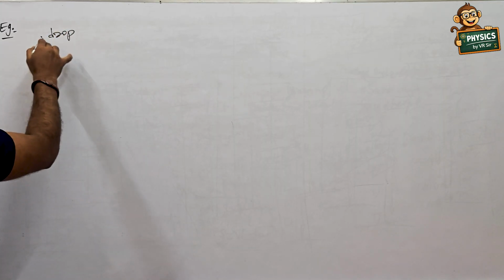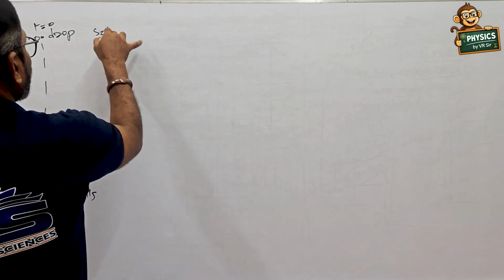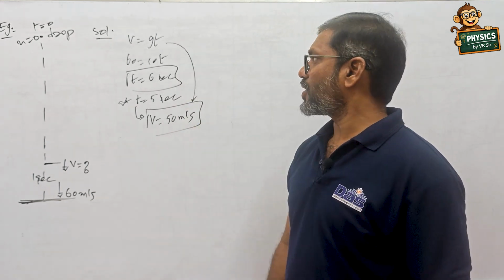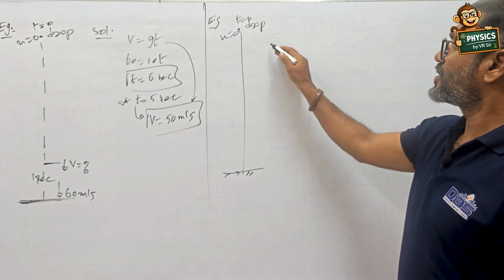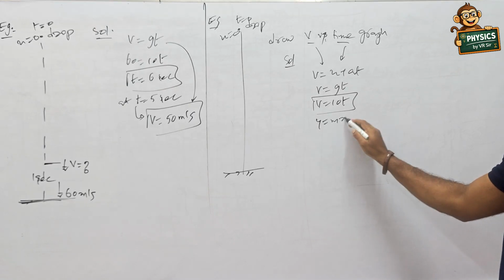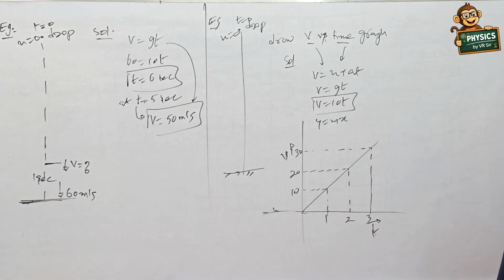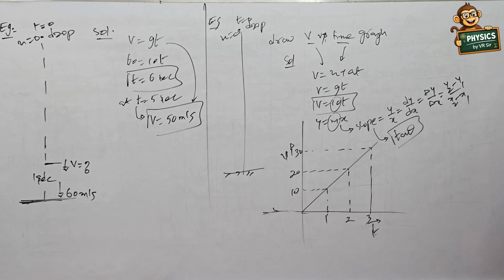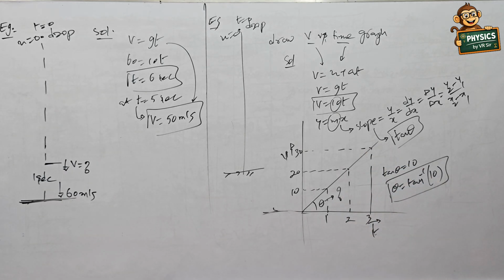kinematics Part - 40 | JEE PHYSICS | DAS ACADEMY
In this lecture, we continue our study of Motion Under Gravity and Free Fall Motion.

In this lecture, we solve an important free fall problem based on finding the velocity of an object before it reaches the ground.

We also begin the graphical analysis of free fall motion and understand the relationship between velocity and time.

📚 Topics Covered in This Lecture:

✅ Ball Dropped from a Height
✅ Initial Velocity of a Dropped Object
✅ Velocity Before Reaching the Ground
✅ Velocity One Second Before Reaching the Ground
✅ Velocity-Time Relationship
✅ Velocity-Time Graph
✅ Equation of a Straight Line
✅ Slope of a Graph
✅ Application of v = gt
✅ Graphical Analysis of Free Fall Motion
✅ Motion Under Gravity Numericals

📌 Important Formula:

For a ball dropped from rest:

u = 0

Therefore:

v = gt

Taking:

g = 10 m/s²

we get:

v = 10t

📌 Example Discussed:

A ball is dropped from a certain height.

Its initial velocity is:

u = 0

The ball reaches the ground with a velocity of:

v = 60 m/s

Find the velocity of the ball one second before reaching the ground.

Using:

v = gt

60 = 10 × t

Therefore:

t = 6 seconds

One second before reaching the ground:

t = 5 seconds

v = 50 m/s

Hence, the velocity of the ball one second before reaching the ground is:

50 m/s downward.

📌 Velocity-Time Graph:

For a freely falling object:

v = gt

Taking:

g = 10 m/s²

we get:

v = 10t

This equation has the form:

y = mx

Therefore, the velocity-time graph is a straight line passing through the origin.

At:

t = 1 second,

v = 10 m/s

At:

t = 2 seconds,

v = 20 m/s

At:

t = 3 seconds,

v = 30 m/s

At:

t = 4 seconds,

v = 40 m/s

Therefore, velocity increases linearly with time.

📌 Important Graph Concept:

The slope of a velocity-time graph represents acceleration.

Slope = Change in Velocity / Change in Time

Therefore:

Slope = Δv / Δt

For free fall motion:

Slope = g

If:

g = 10 m/s²

then the slope of the velocity-time graph is:

10 m/s²

📌 Key Concept:

For an object dropped from rest:

v = gt

Therefore:

Velocity is directly proportional to time.

The velocity-time graph is a straight line.

The slope of the velocity-time graph gives the acceleration due to gravity.

🎯 This Lecture is Useful For:

✔ NEET Aspirants
✔ Class 11 Physics Students
✔ Foundation Students

This video is Part 40 of the Complete Kinematics Playlist by Das Academy of Sciences.

In the upcoming lectures, we will continue studying graphs related to motion under gravity and solve more important conceptual and numerical problems.

👍 Like this video if it helped you understand Free Fall Motion and Velocity-Time Graphs.